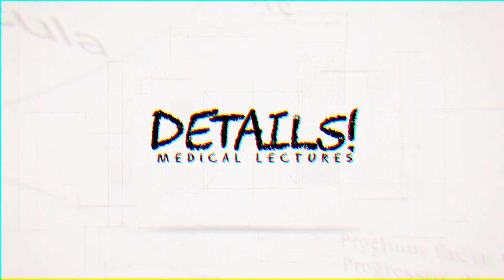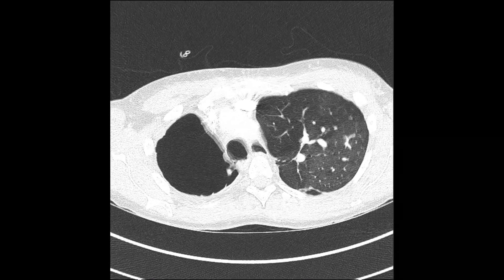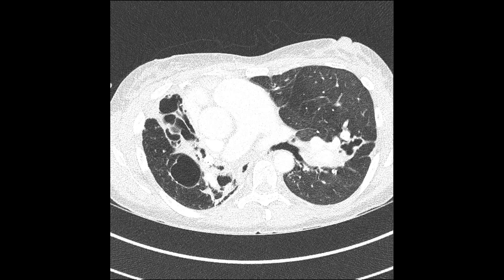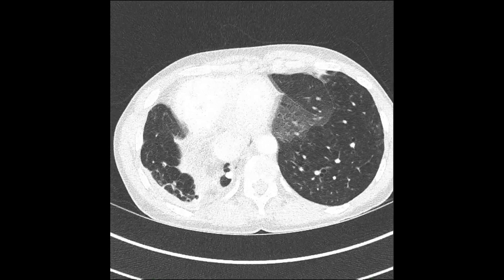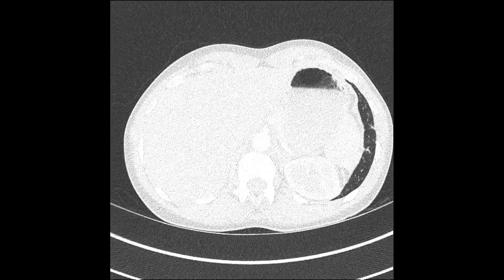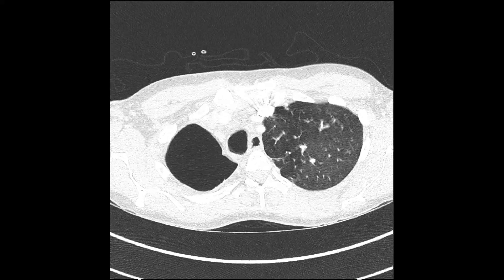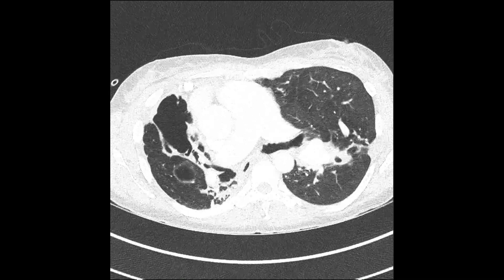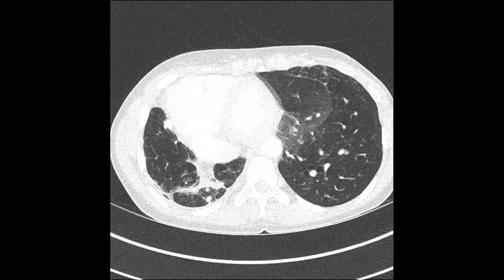Giant Lung Bulla | Radiology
A giant lung bulla with a patient with severe Bronchiectasis